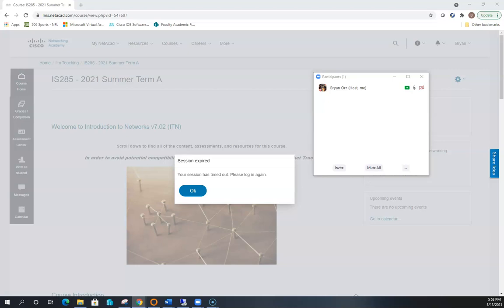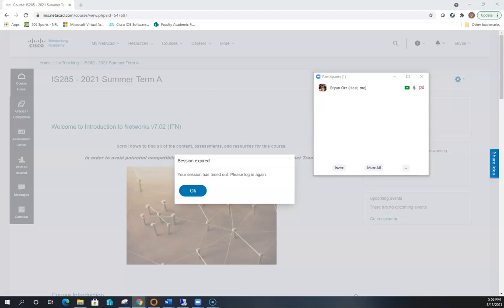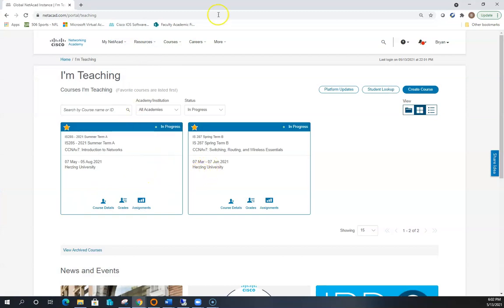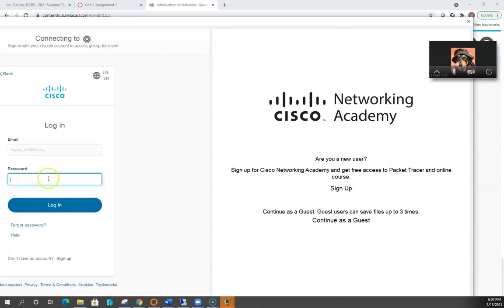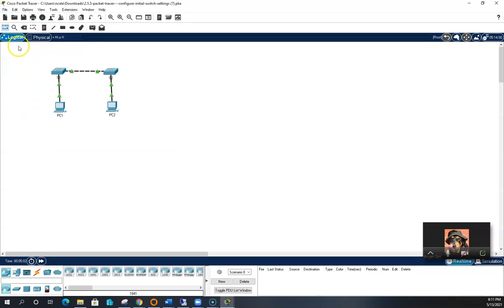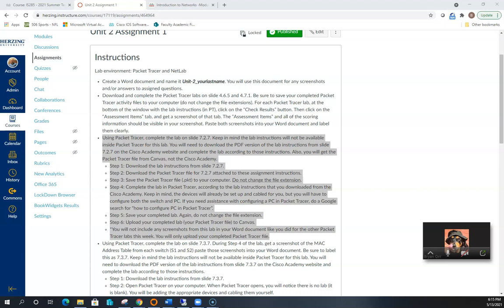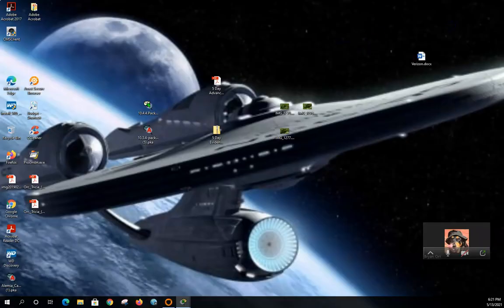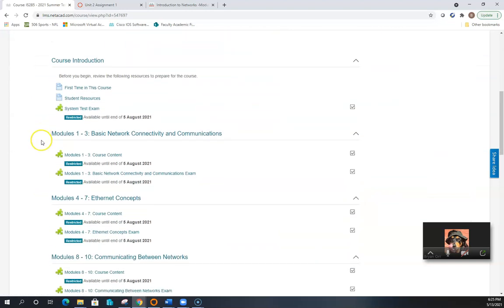IS 285 Week 1 Office Hour